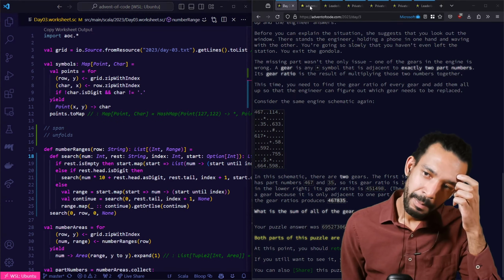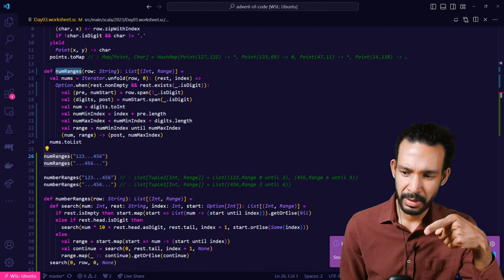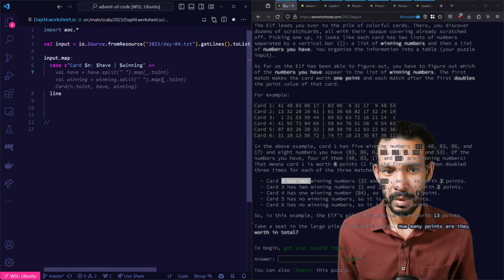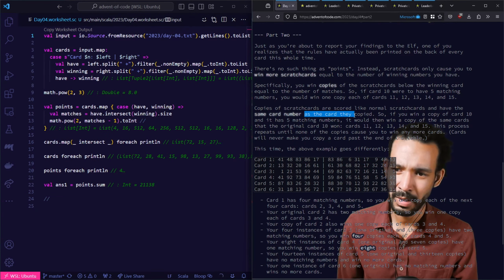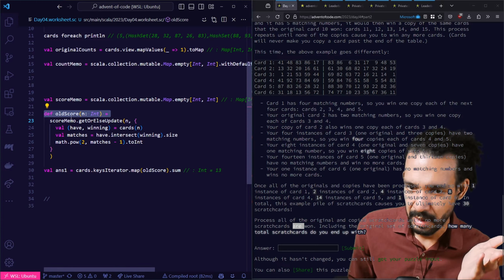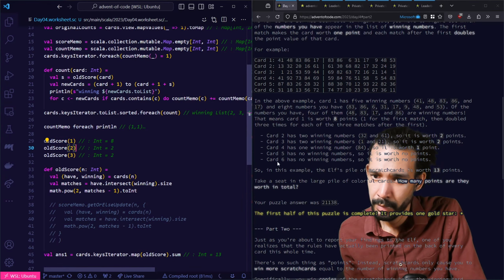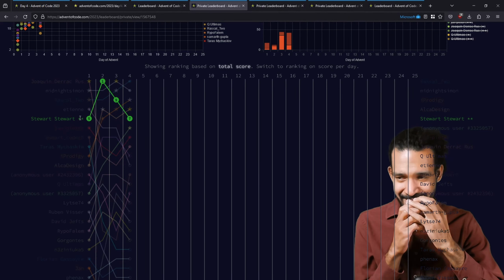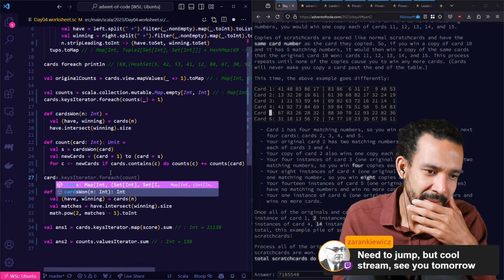Solving Advent of Code 2023 Day 4 in Scala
I'm live solving advent of code in Scala every day this year! Tune in just before midnight EST every night in December until Christmas.